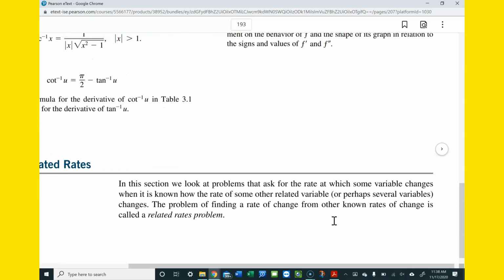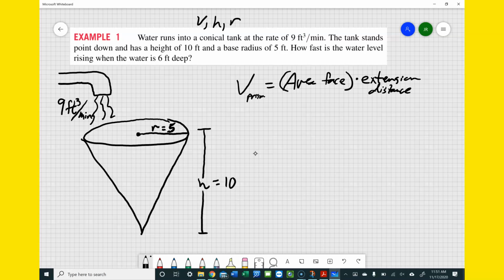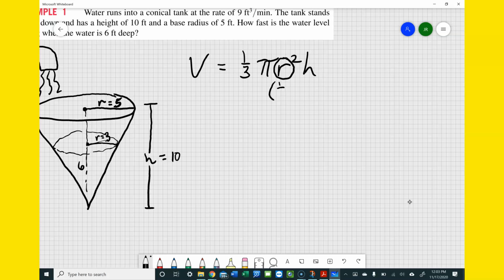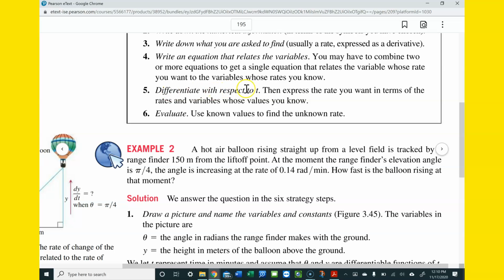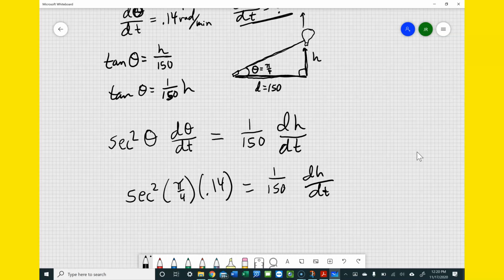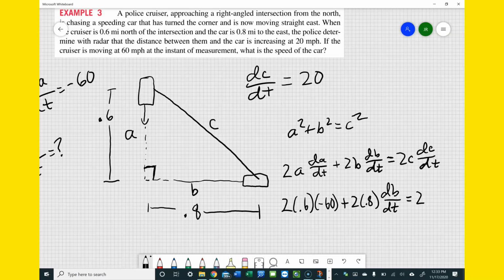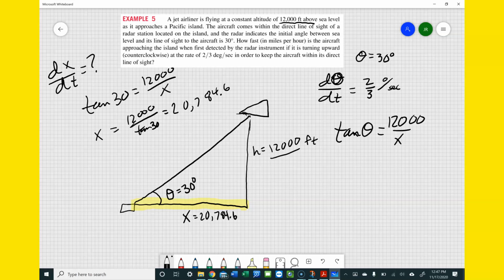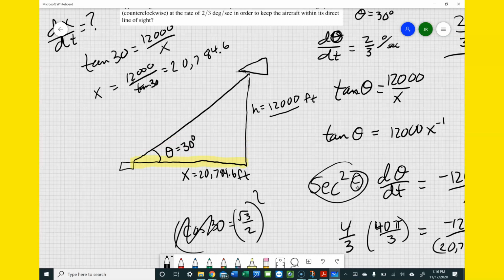MAT 201 3.8 (Related Rates)